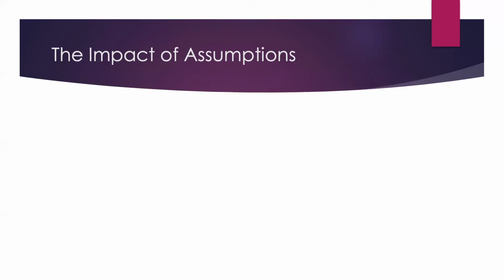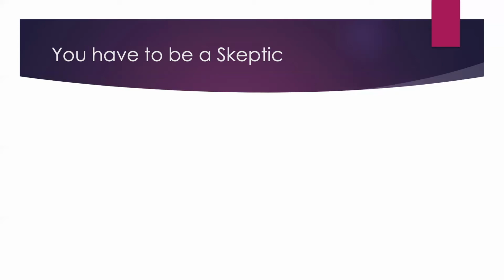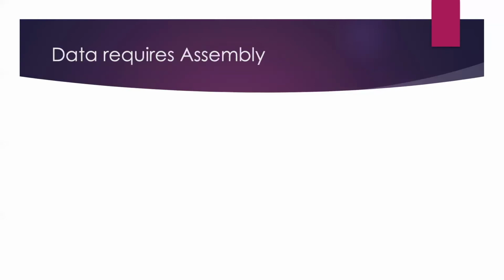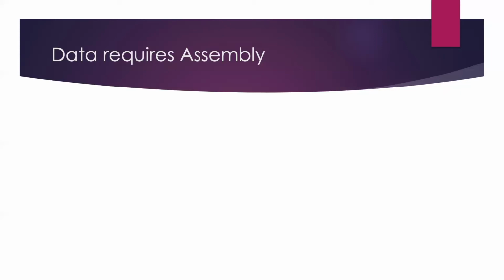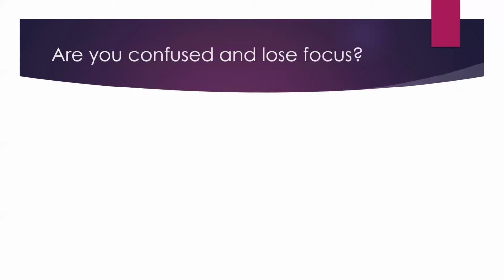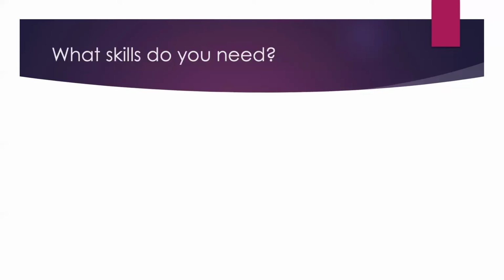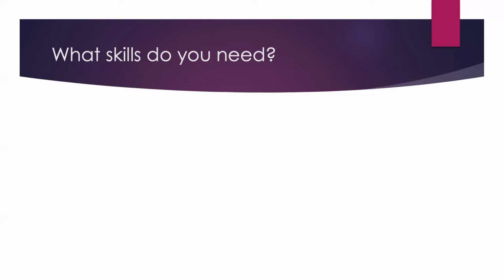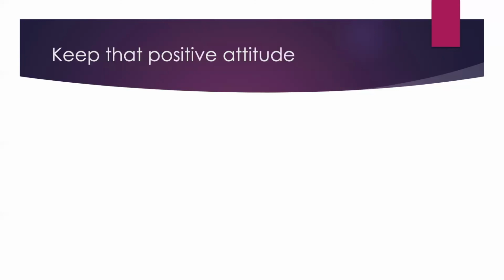Genealogy Skills - JG0072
Today I discuss the skills that every genealogy researcher must have in order to get the job done.

Which skill stood out to you the most? Share in the comments!

FREE Q&A
Come visit us for a Genealogy Q&A every second Wednesday at 5:00 EDT.